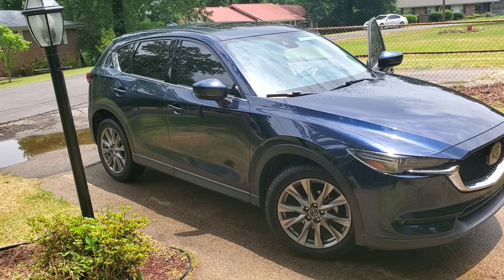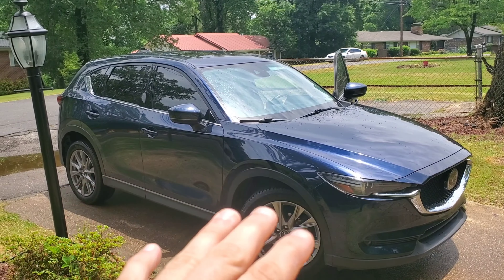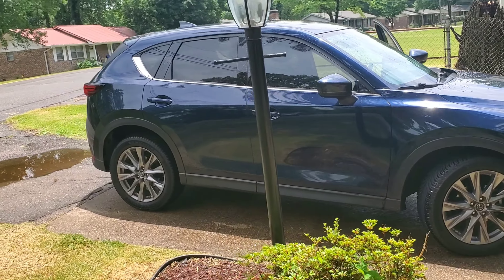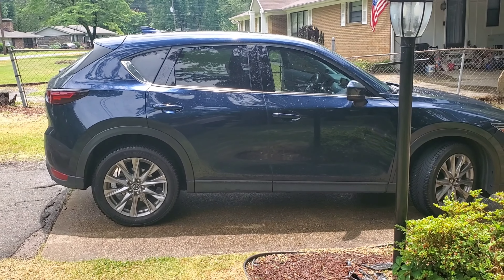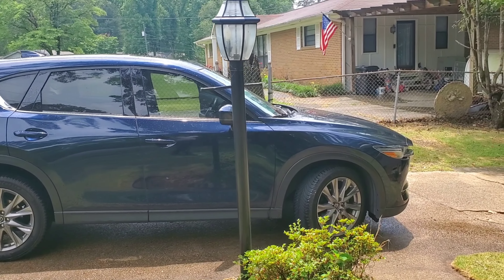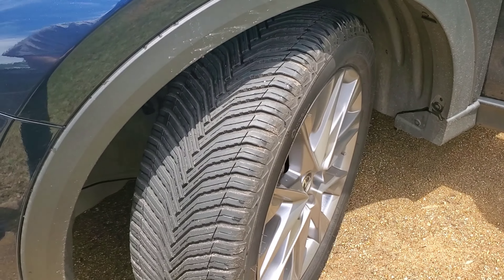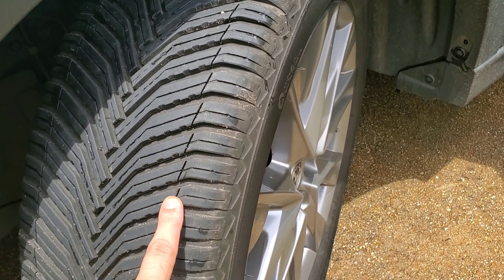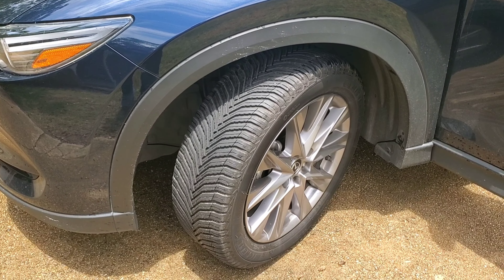What Is The Right Pressure / PSI to Pump Up Your Tires?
WHAT is the correct pressure or PSI to pump your tires up to? Should you overinflate them for better fuel effeciency? Should you under-inflate tires to make them more comfortable? How about pumping the tires up to the MAX PSI or pressure on the tire sidewall?

In this video I will show you what is the best pressure to pump your tires up to, and why following the vehicle manufacturer recommendation will be the best for your tires. to prevent uneven wear, wearing on the center or sidewall, and to increase the longevity of your tires.

Here you can find videos about the durability, traction, lost and fuel mileage, problems, and pretty much everything else like think of when reviewing these tires over the past 30,000+ miles.

TIMESTAMPS
00:00 What is the right pressure/PSI to pump your tires?
00:24 Intro
01:49 Factory Weight Distribution
04:58 Tire's Recommended PSI
05:40 Vehicle Recommended PSI (Important!)
08:20 Over/Under Inflation Wear Patterns
08:55 Ending Recommendation on